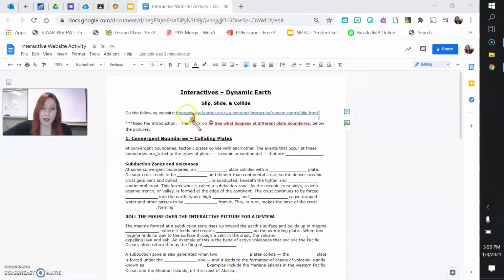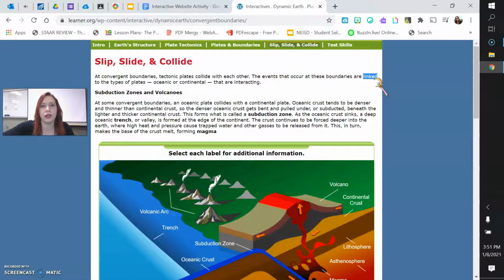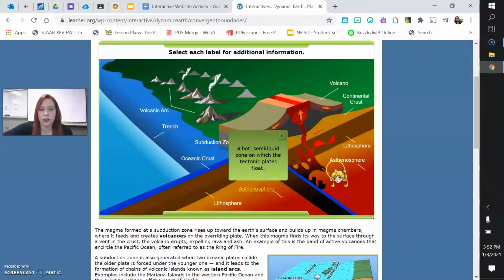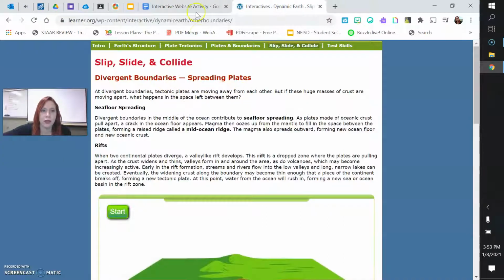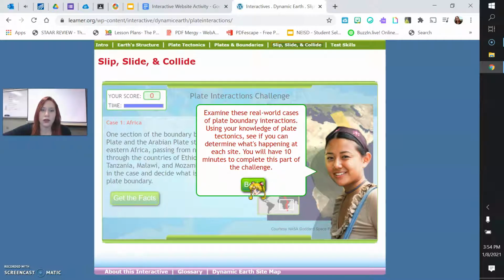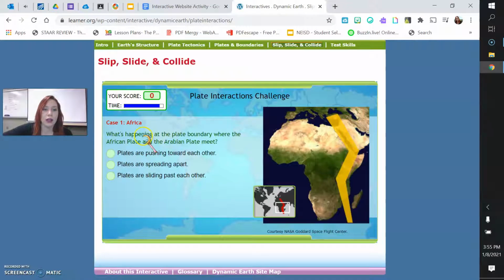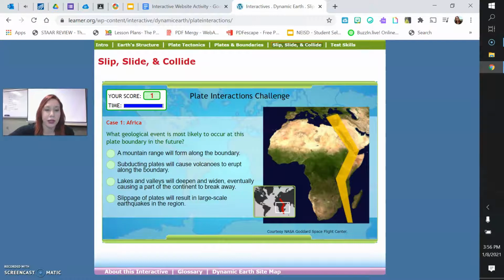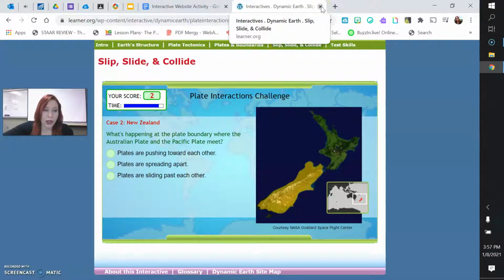Slip slide collide